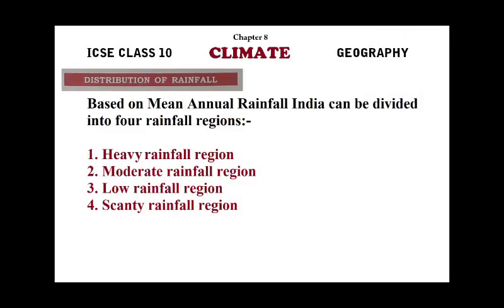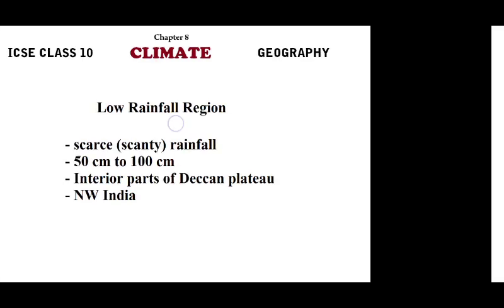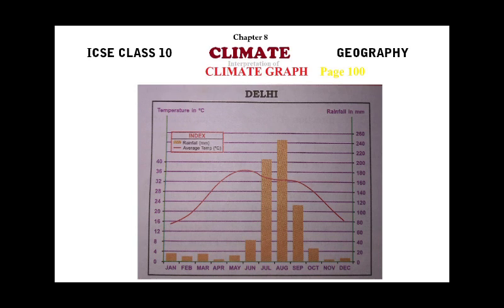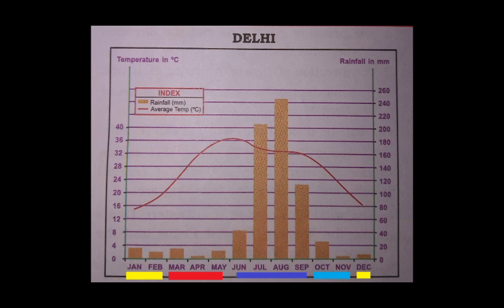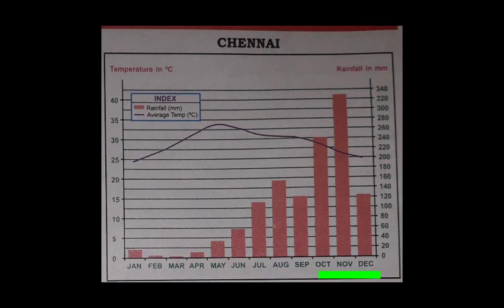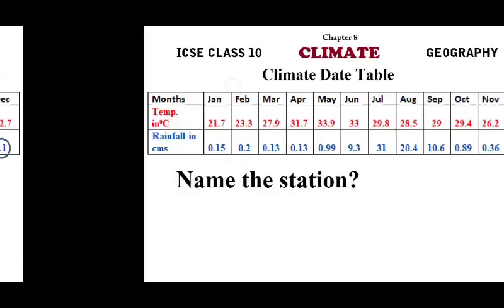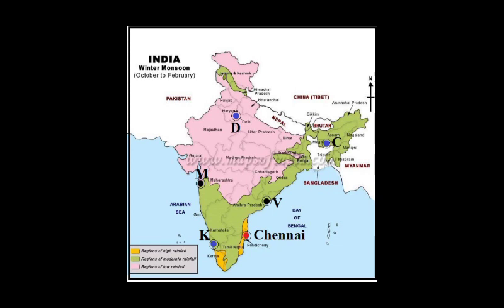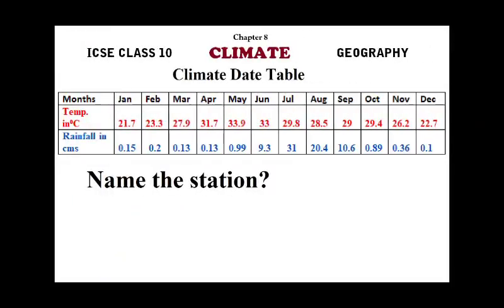Climate (Part 3) ICSE Class 10 Geography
Distribution of rainfall and climate data interpretation